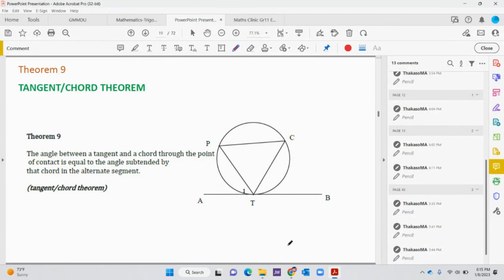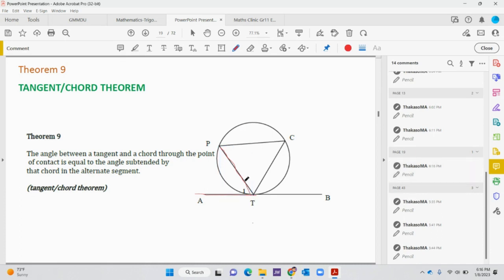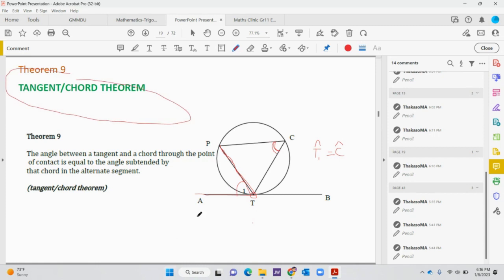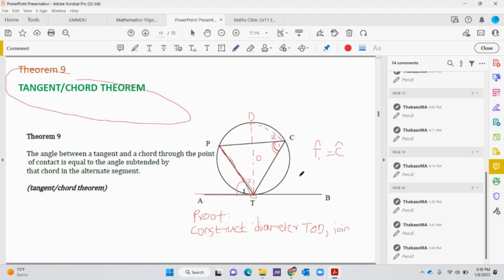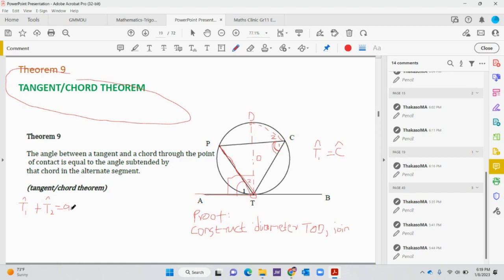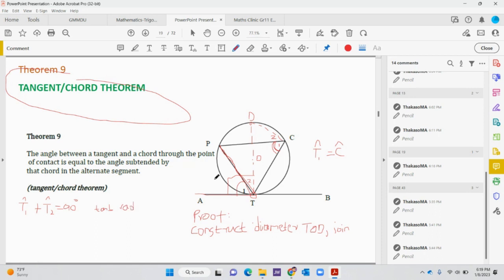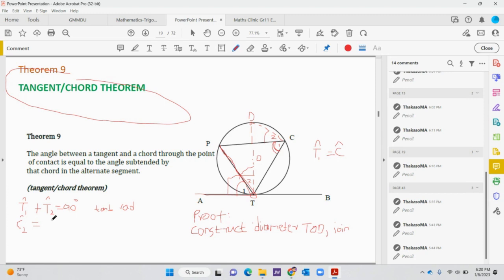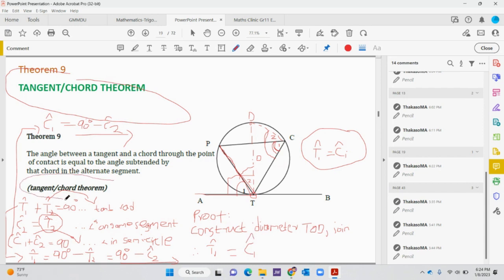Euclidean geometry Theorem 9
Theorem 9 of circle geometry states: The angle between a tangent to a circle and a chord drawn from the point of contact is equal to an angle in the alternate segment (tan-chord theorem).